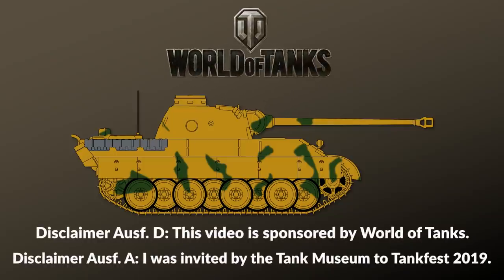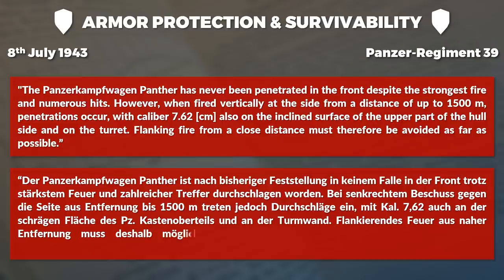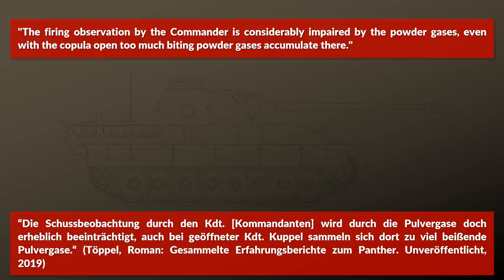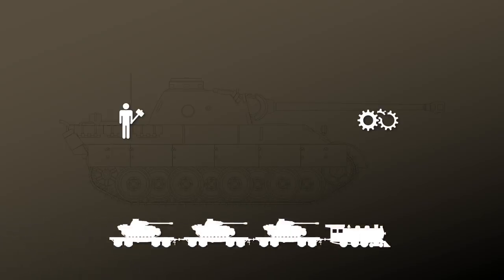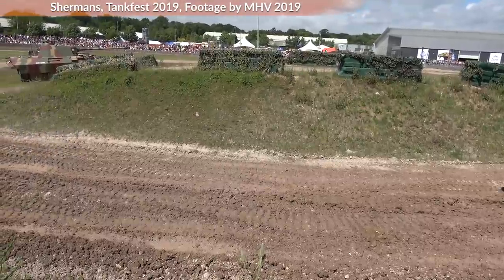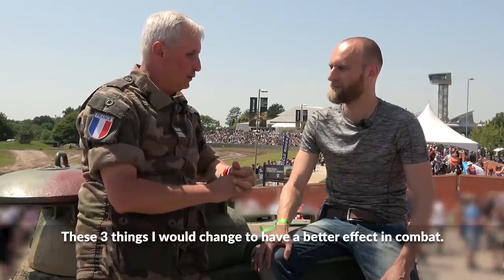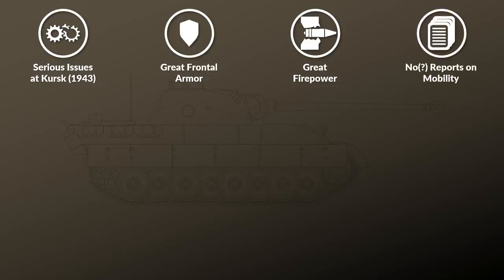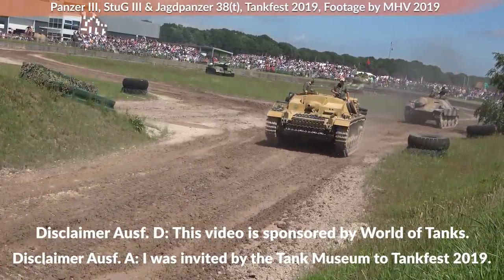Panther: Wartime Reports & First-Hand Experience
In this video we look at wartime reports that talked about the Panzerkampfwagen V Panther, additionally we talk to Lt. Colonel Pierre Garnier de Labareyre and tank mechanic Richard Ledormeur of the French Tank Museum at Saumur.

Colorization of the cover done by vonKickass.

» SOURCES «

Töppel, Roman: Gesammelte Erfahrungsberichte zum Panther. Unveröffentlicht, 2019

Jentz, Thomas L.: Panzertruppen – The Complete Guide to the Creation & Combat Employment of Germany’s Tank Force – 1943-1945. Schiffer Military History: Atglen, USA, 1996.
Dienstvorschrift D 655/27, Panther-Fibel, 1944.

Pöhlmann, Markus: Der Panzer und die Mechanisierung des Krieges: Eine deutsche Geschichte 1890 bis 1945. Ferdinand Schöningh: Paderborn, 2016.

Töppel, Roman: Kursk 1943. The Greatest Battle of the Second World War. Helion: Warwick, UK: 2018.

Jentz, Thomas L.: Germany’s Panther Tank. The Quest for Combat Supremacy. Schiffer Military History: Atglen, PA, USA, 1995

Hunnicutt, R. P.: SHERMAN: A History of the American Medium Tank. Echo Points & Media, Vermont, USA, 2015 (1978)

Spielberger, Walter J.; Doyle, Hilary L.: Panzer V Panther und seine Abarten. Motorbuch Verlag: Gerlingen, Germany, 2010

Tank Archives: Panther Trials, 2014.

Zaloga, Steven: Armored Champion. The top Tanks of World War II. Stackpole Books: Mechanicsburg, US, 2015.

Doyle, Hilary; Jentz, Tom: Panther Variants 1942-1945. Osprey: London, UK, 1997.

Moran, Nicholas “Chieftain“: Inside the Chieftain's Hatch: Panther. Part 1. World of Tanks North America, 2016

Moran, Nicholas “Chieftain“: Inside the Chieftain's Hatch: Panther. Part 2. World of Tanks North America, 2016

Moran, Nicholas “Chieftain“: Inside the Chieftain's Hatch: Panther. Part 3. World of Tanks North America, 2016

» ATTRIBUTION «

Bundesarchiv, Bild 101I-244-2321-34 / Waidelich / CC-BY-SA 3.0
Foto: Waidelich, 1944 August - September,  Ostfront-Süd, Panzer V (Panther).